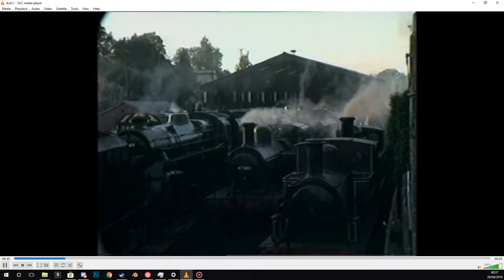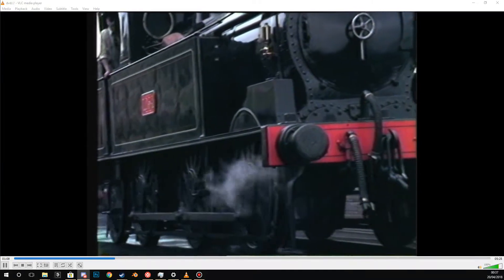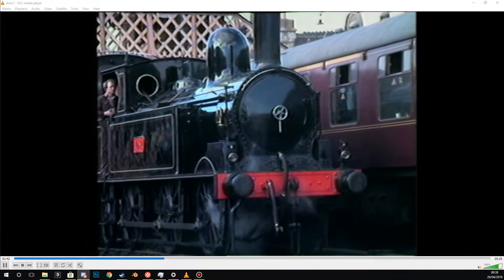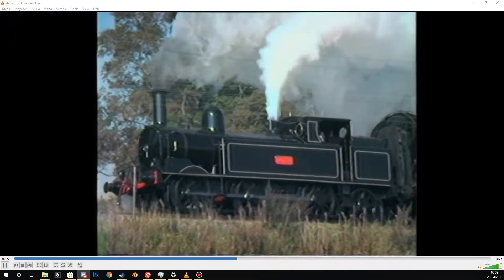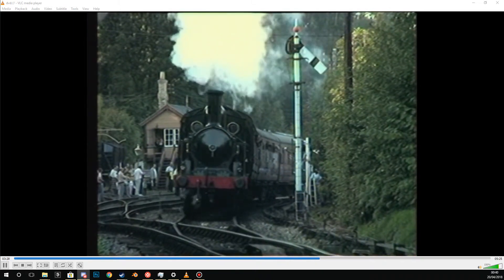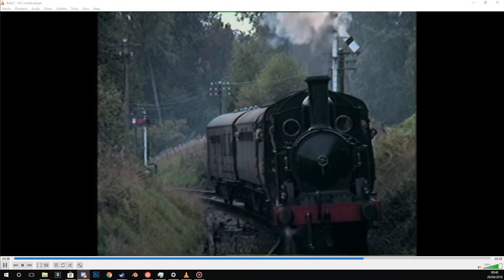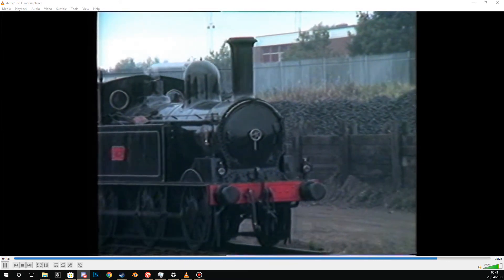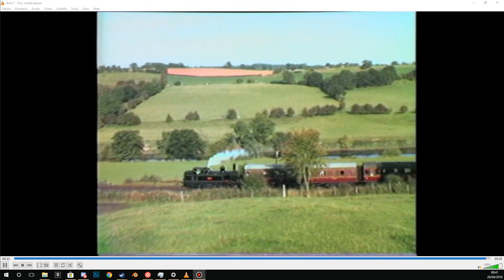British Steam Railways and how they shaped our history V34 "The Jumbos"